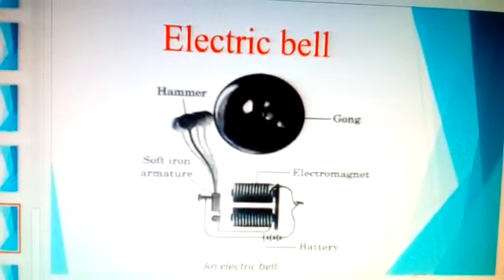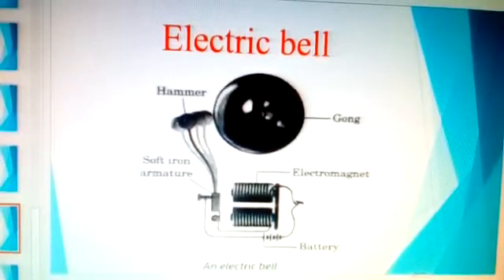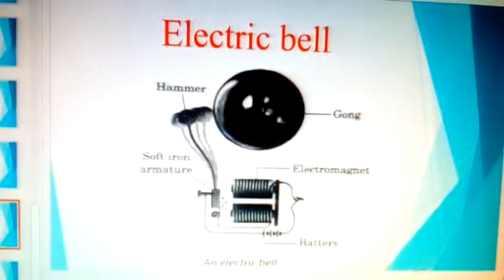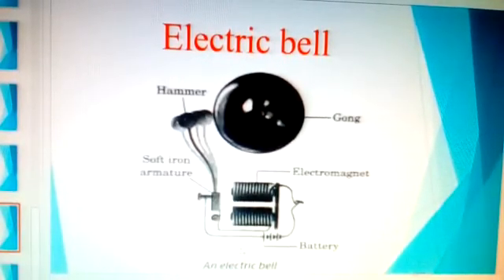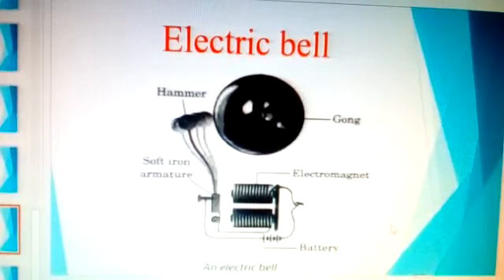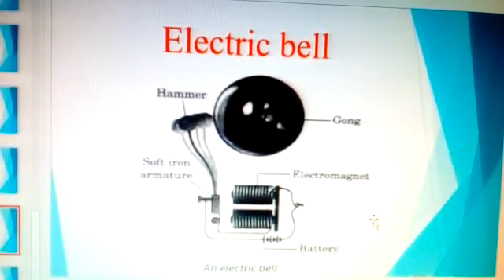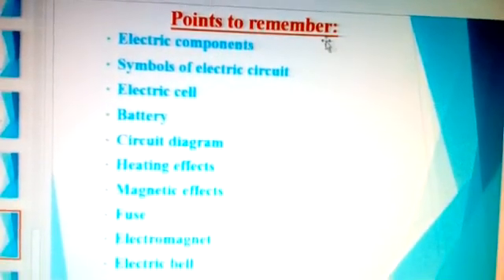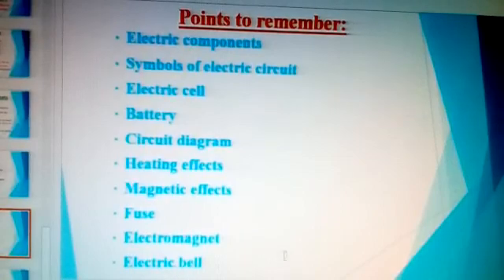Science class 7 Electricity part 5